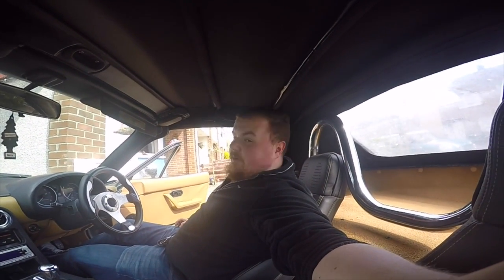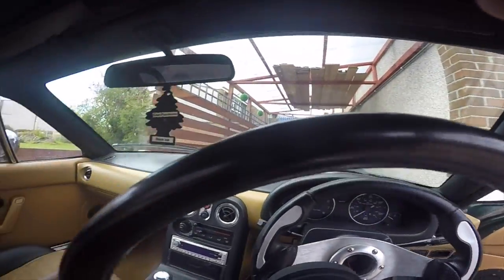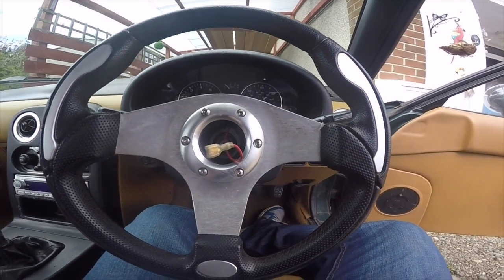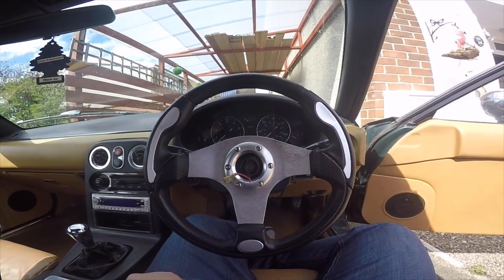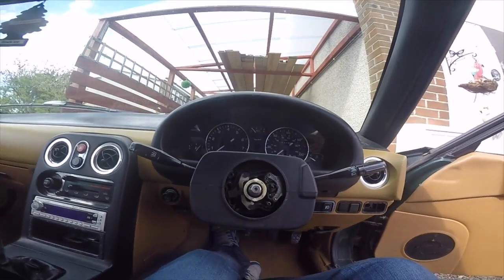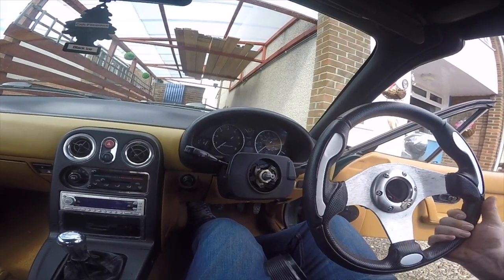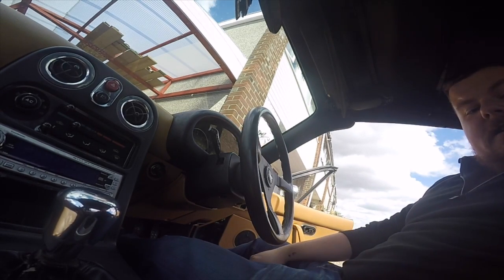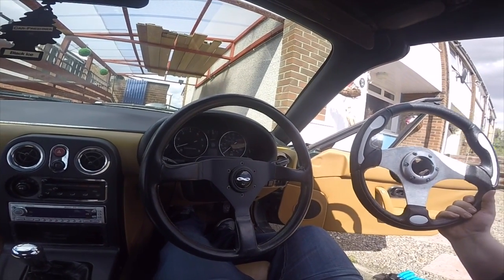New Wheel Mod !! MOMO L555 Project car!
Time to grip something nice in our hand, New Wheel time !!

A genuine MoMo Wheel stamped 11,92 so is older than me, Fitting instructions inside

Equipment I Use :

Elgato HD60

Macbook Pro & iMovies

Blue Yeti

Pop Filter

GoPro Hero 4 Black Edition

OnePlus 3T